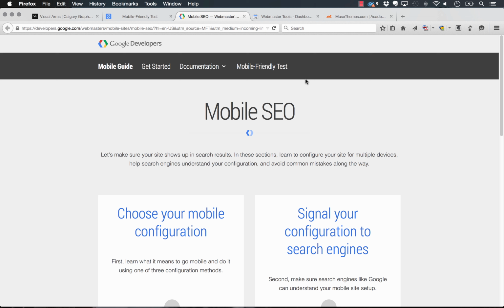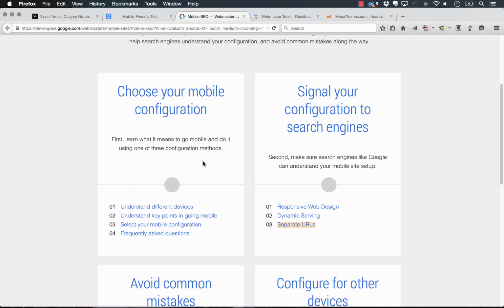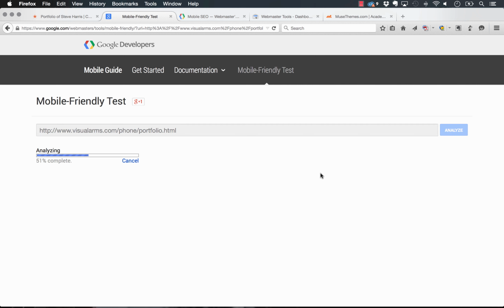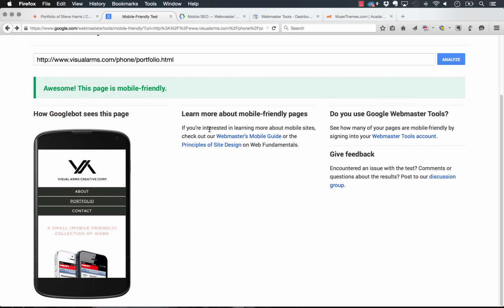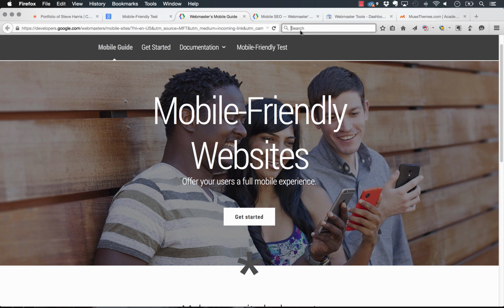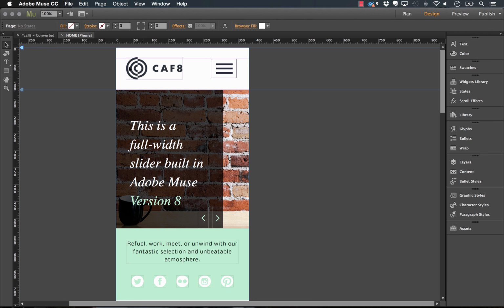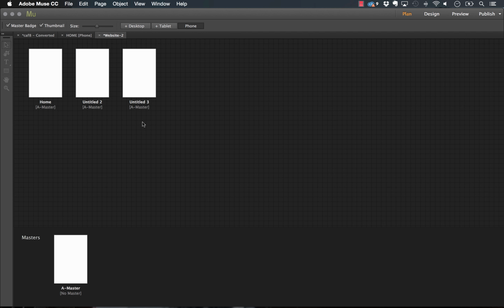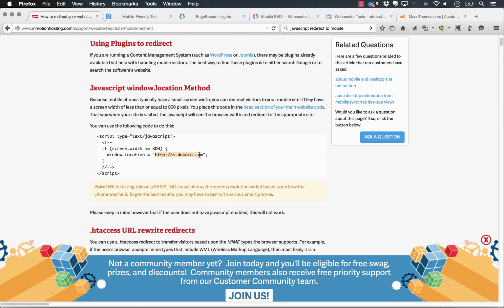Google – Mobile SEO Guidelines | Tutorial by MuseThemes.com